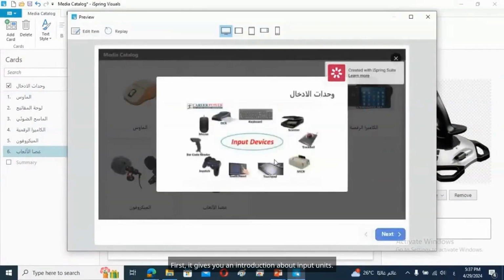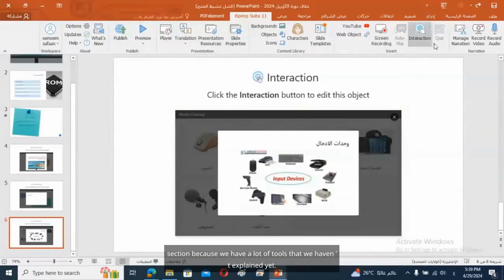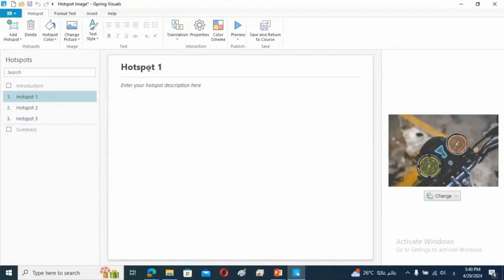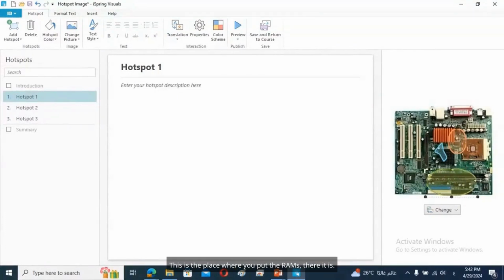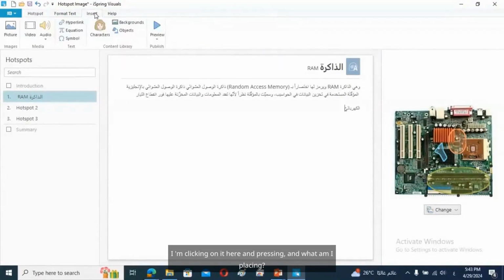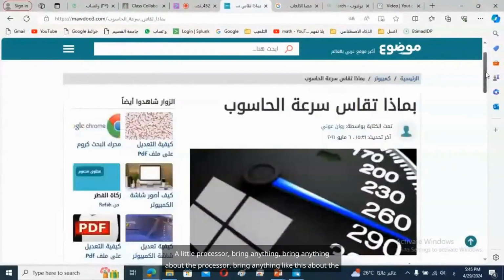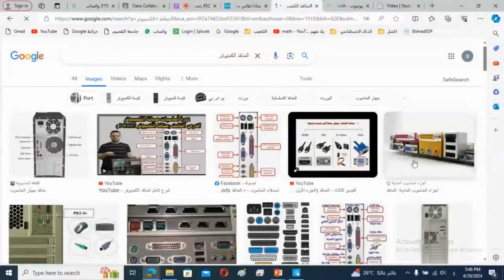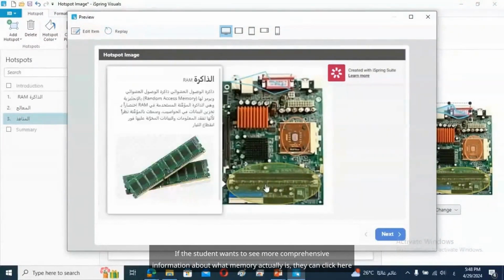10- Designing Interactive eLearning Content Using iSpring Suite